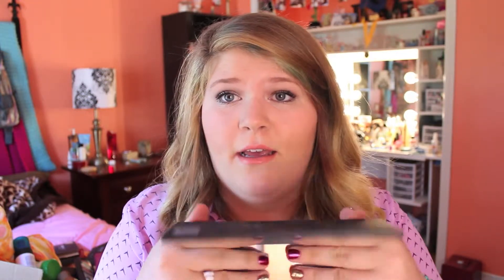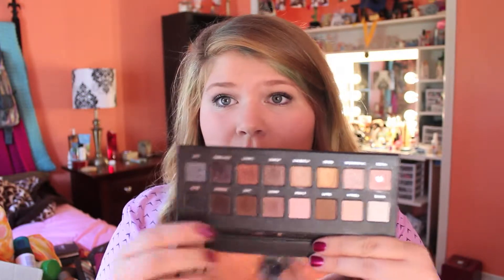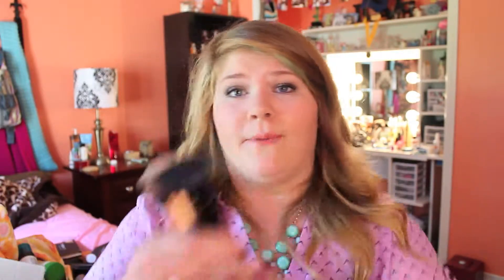July Beauty Favorites 2013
a little bit late but i don't care!

sorry for the rambling!

all of my links are on my channel go check it out!